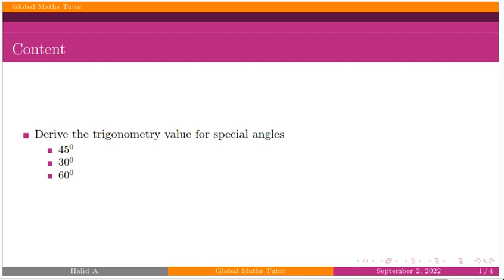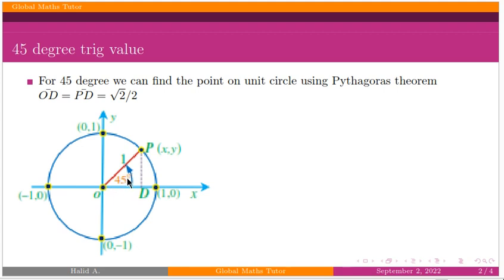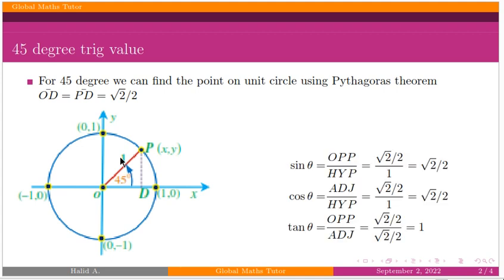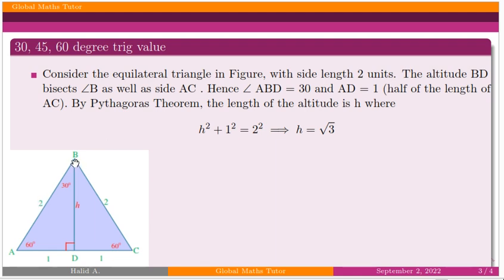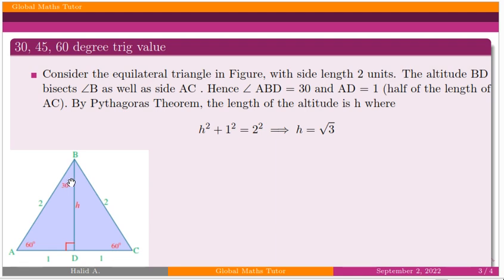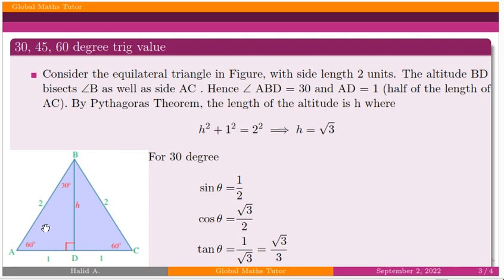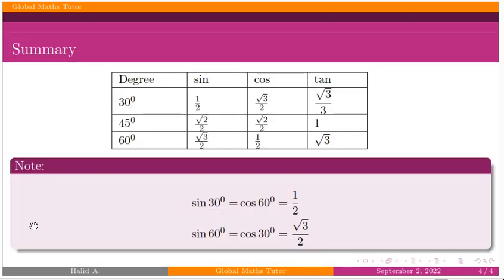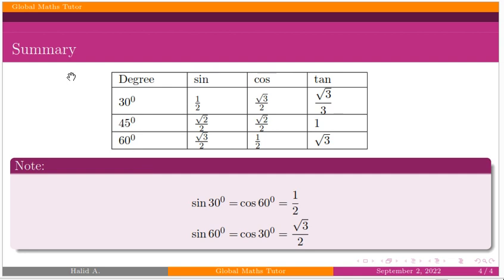Day 1 Lecture 2: Derive the trigonometric value for 30, 45 and 60 degree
In this short vedio, the derivation of the trigonometric values of special angles of 45, 30 and 60 degree is explained.